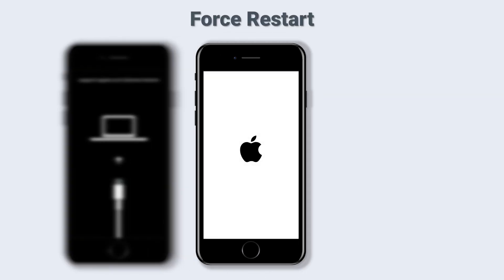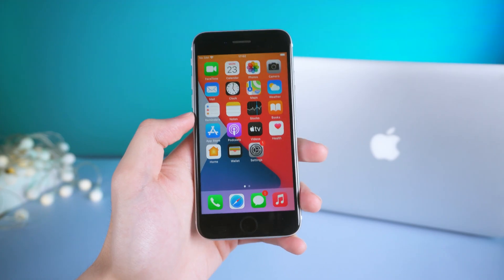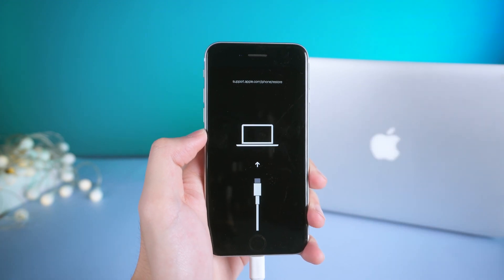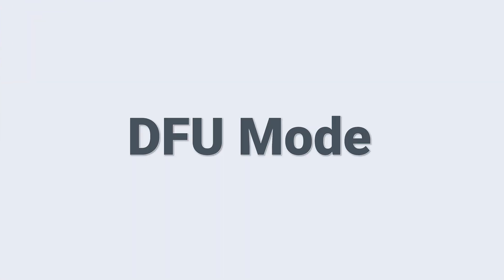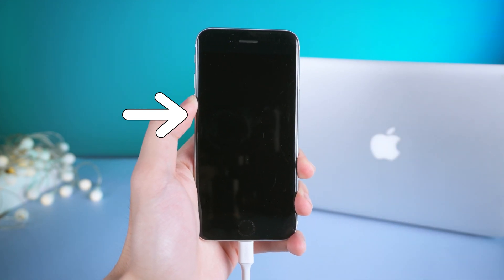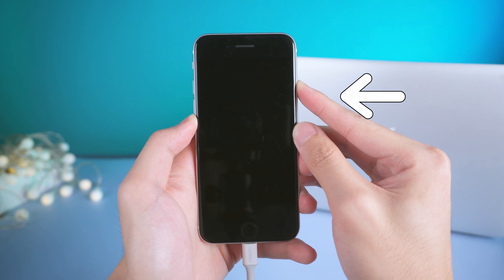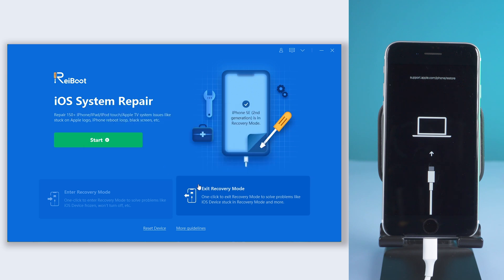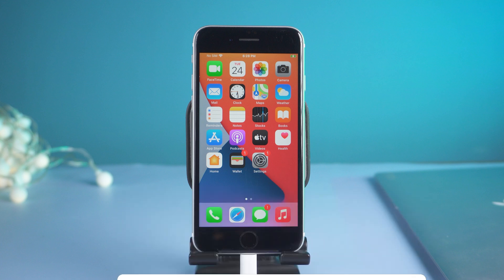iPhone SE 2 (2020): How to Force Restart, Recovery Mode, DFU Mode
This video is a guide about getting your iPhone SE 2 Force Restart, Recovery Mode, DFU Mode. If you have trouble getting in these three modes, then you come to the right place, follow this video, you will know how to do it.

Timestamps:
0:00 Intro&Preview
0:15 Force Restart
0:35 Recovery Mode
1:20 Exit Recovery Mode
1:38 DFU Mode
2:25 Exit DFU Mode
2:48 One Click Get in and Out of Recovery Mode(Free)